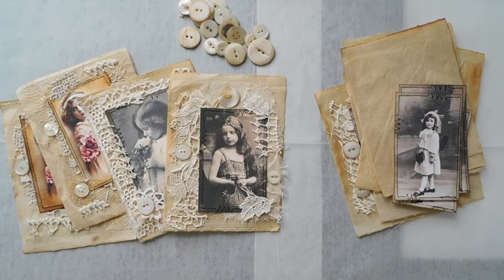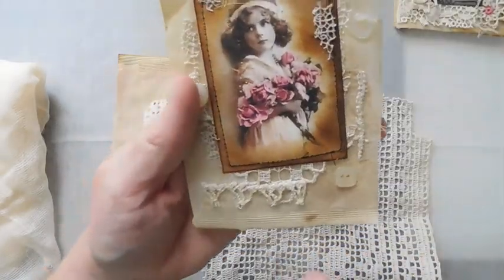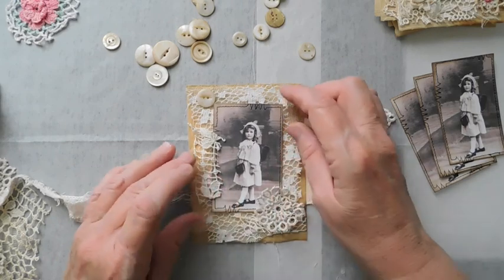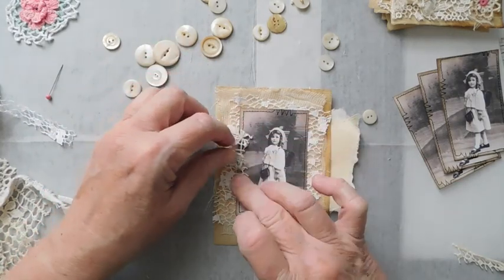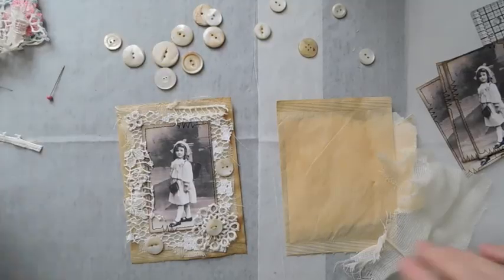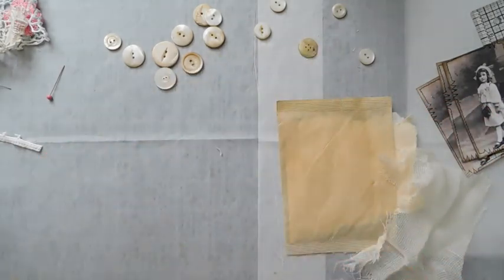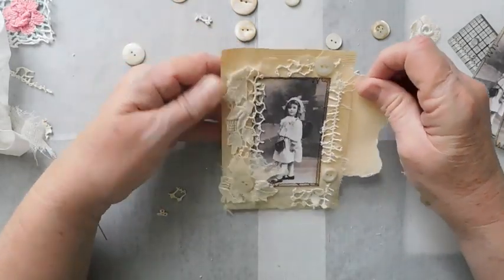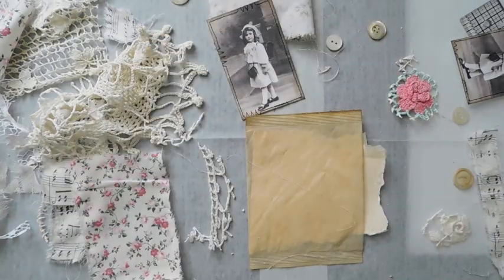Craft with Me - Altering Large Tea Filters - Part 1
Hello my crafty friends!! I had a request to do a "craft with me" on altering large tea filters. These are such a fun project. I had to do this tutorial in 2 parts.

Places you can find me:

susie.mcguire

Creative Cafe' business fb page - See what new items are heading to the Etsy Shop: